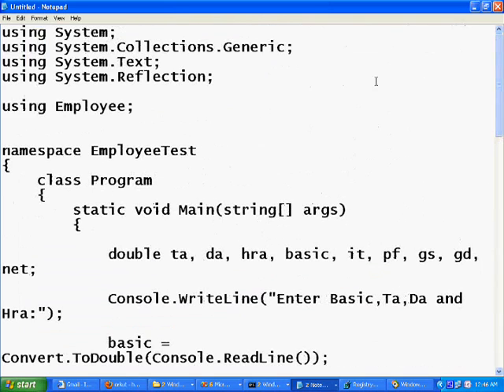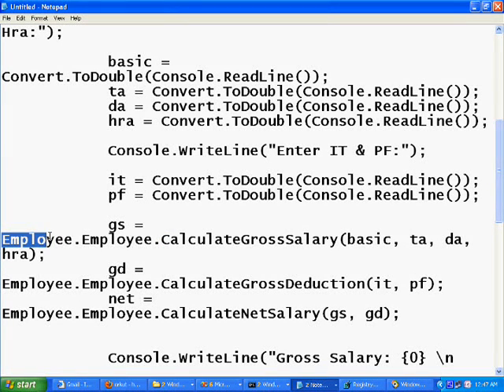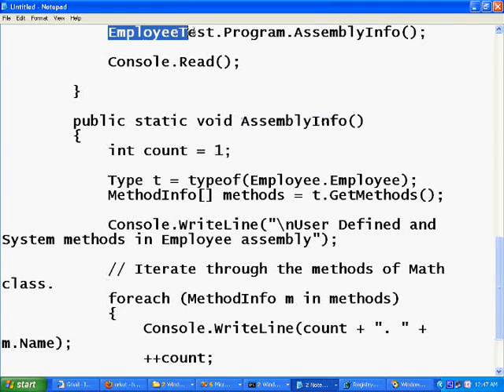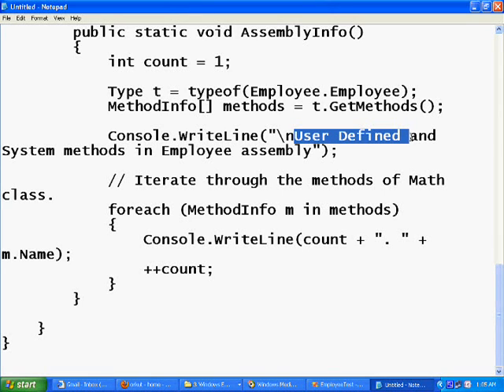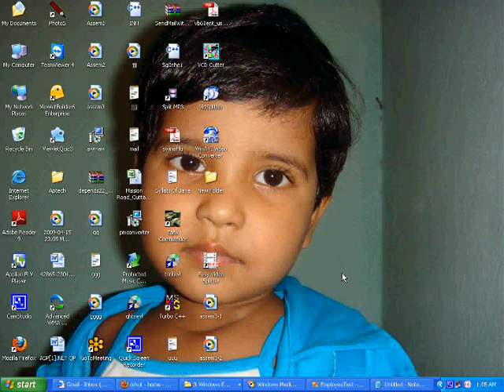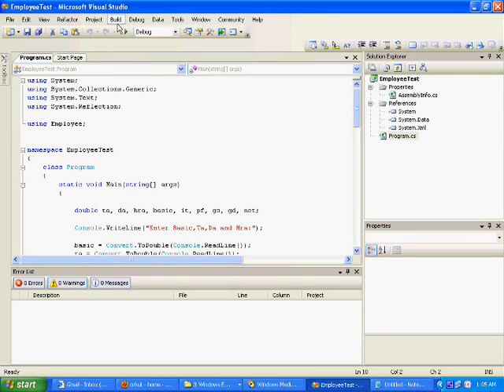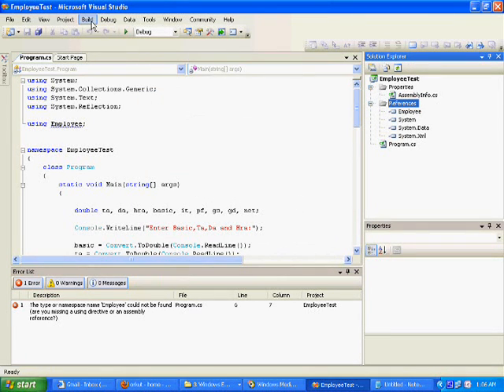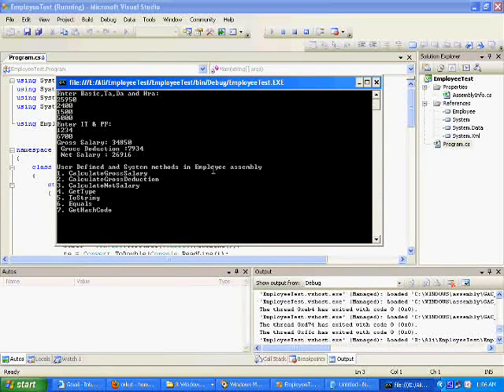SharedAssembly 2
Assemblies in .Net - Video Has Six Parts - Part 4